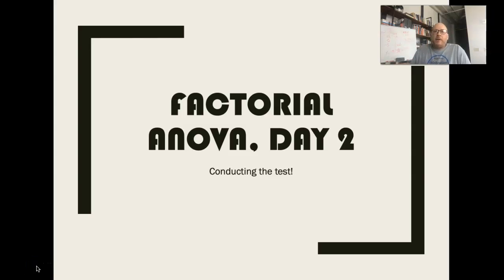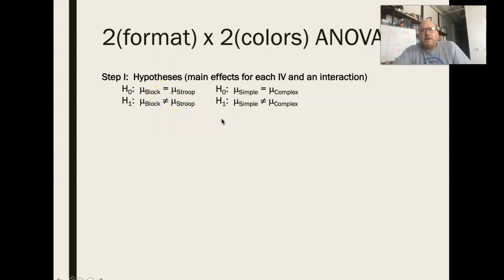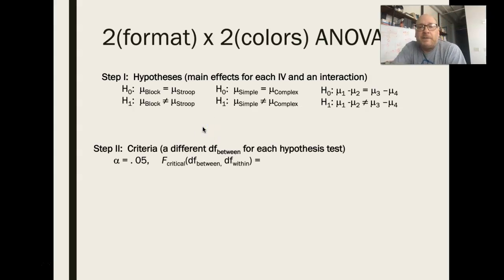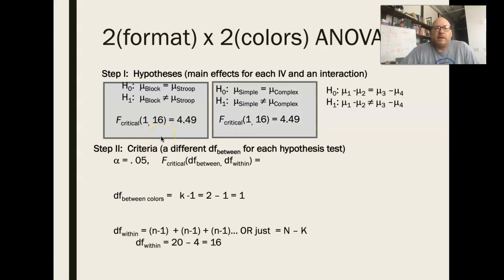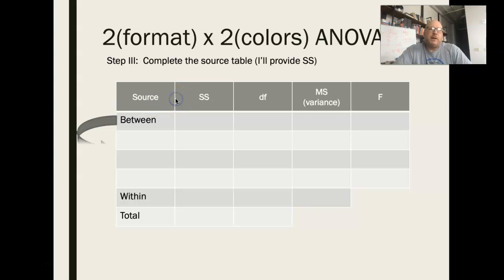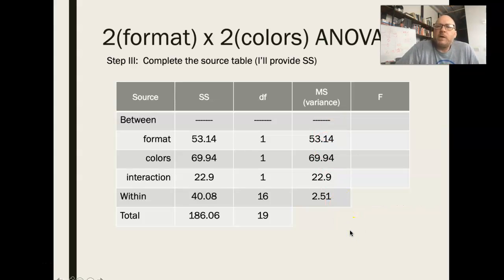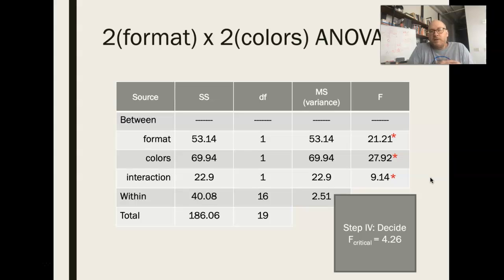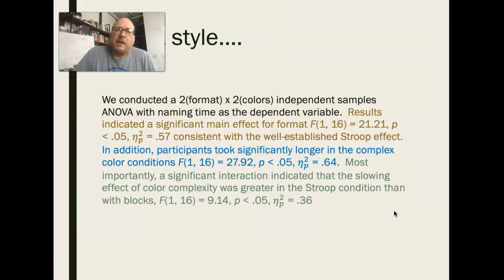Factorial ANOVA day 2